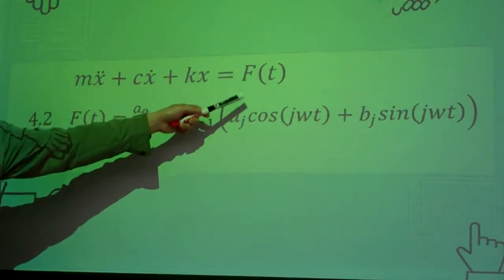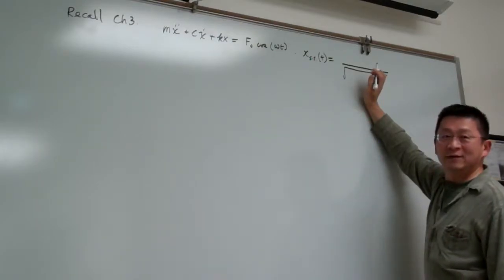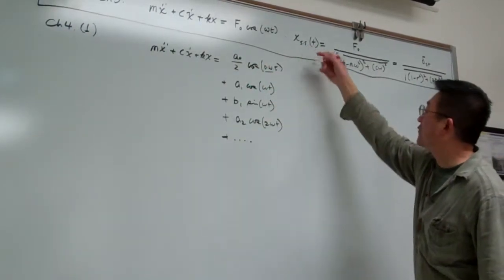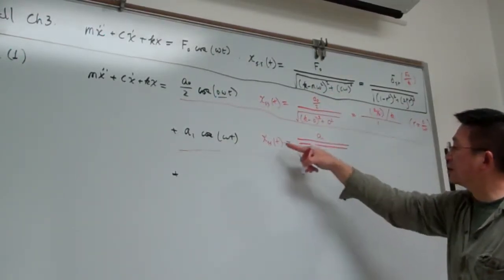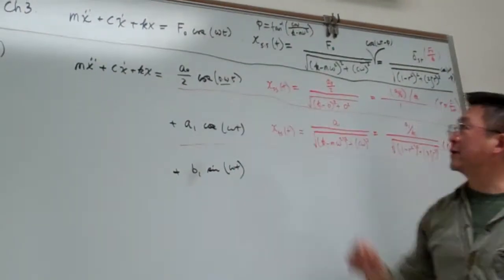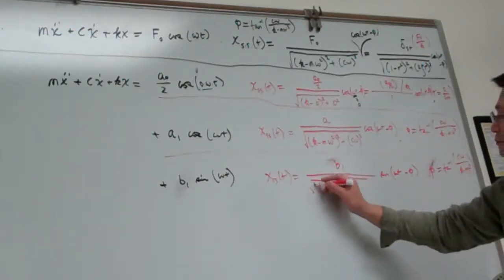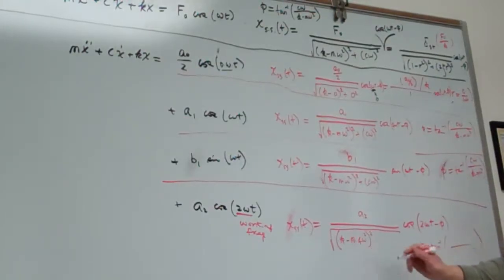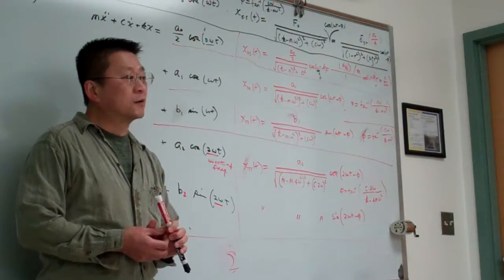Vibration lecture 25 1 Steady state response of vibration to harmonic loading I Method 1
For a linear vibration system, its steady-state response of vibrations to a loading of many harmonic terms
= Summation of (the steady-state response of vibrations to its individual harmonic term)

With this concept in mind, in this lecture video, we introduce the solution process of finding the steady-state response of vibrations to harmonic loading by the method in the time domain.